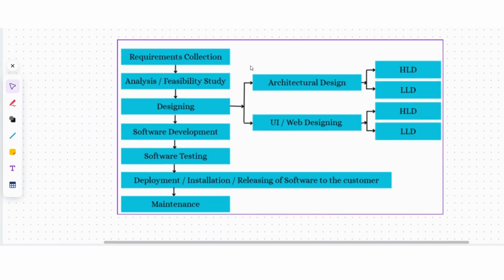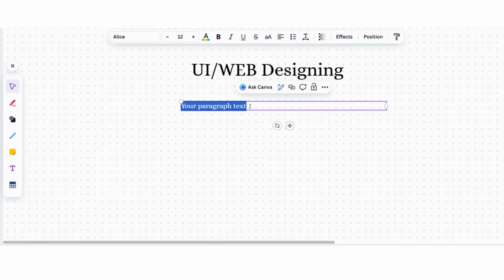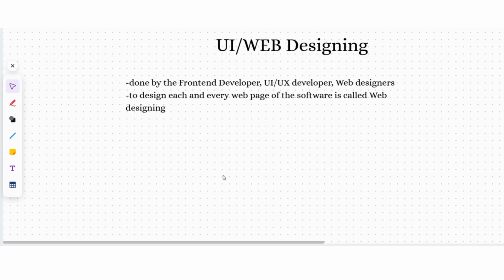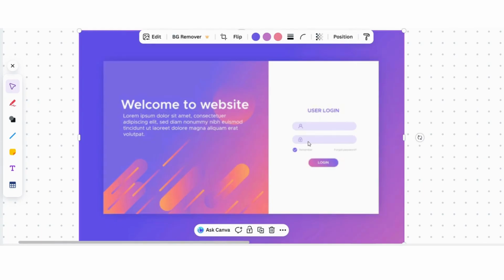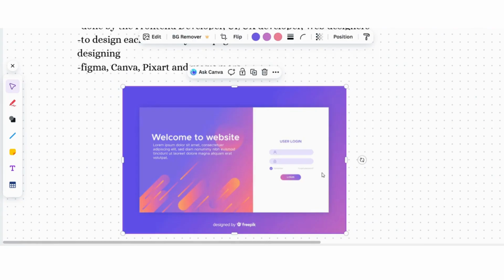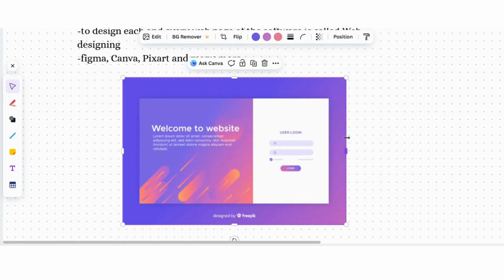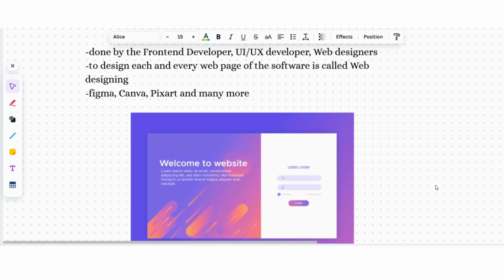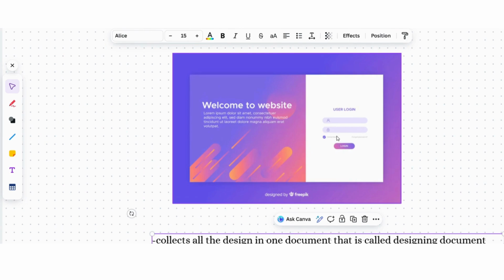6. Waterfall Model Stage 3 – UI / Web Designing Explained | All About SDLC Series | Anuverse Tech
This is the sixth video in my “All About SDLC – Software Development Life Cycle” series.
In this video, we’ll discuss the second part of the Designing Stage – UI / Web Designing.

You’ll learn:
🎨 What is Web Designing in SDLC
👩‍💻 Who performs this stage — Web Designers & Front-End Developers
🧱 Difference between High-Level Designing (HLD) and Low-Level Designing (LLD) in UI Design
🏦 Real-world example: Citi Bank Online Banking Interface
📱 Tools used for UI / Web Design — Figma, PixArt, and more

We’ll see how every page of an application — like Login, Signup, and Dashboard screens — is designed visually before coding begins.
All these designs are collected together into a Design Document, which acts as a blueprint for the developers.

If you haven’t watched the previous videos, I recommend starting from the beginning of this series to understand how each SDLC stage connects step by step.

📚 Previous Videos in this SDLC Series:

🎥 Episode 1: What is SDLC and Why It’s Important
🎥 Episode 2: 7 Stages of SDLC Explained with Example
🎥 Episode 3: Waterfall Model – Requirement Collection
🎥 Episode 4: Waterfall Model – Feasibility Study
🎥 Episode 5: Waterfall Model – Architectural Designing

💬 Have any questions or suggestions? Drop them in the comments below — I’d love to hear from you!